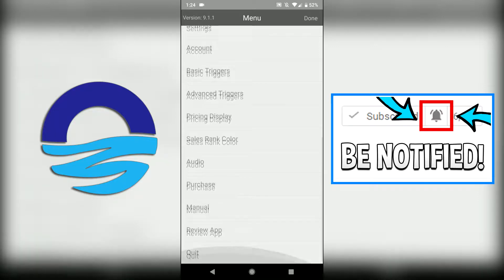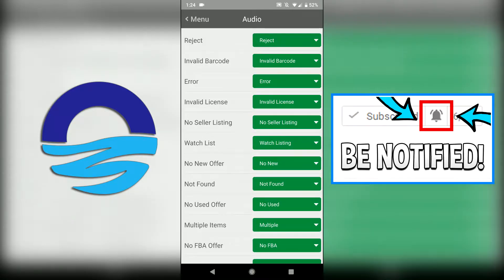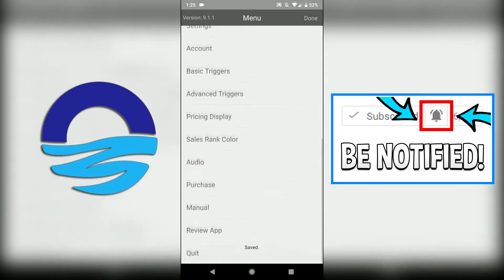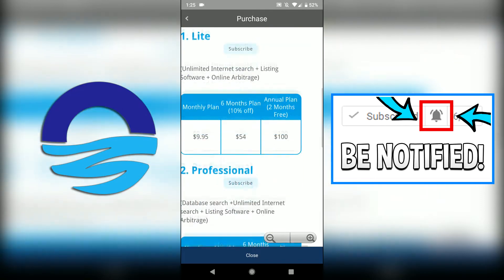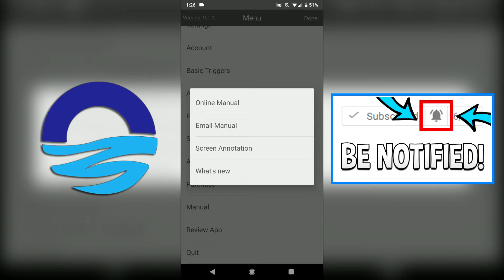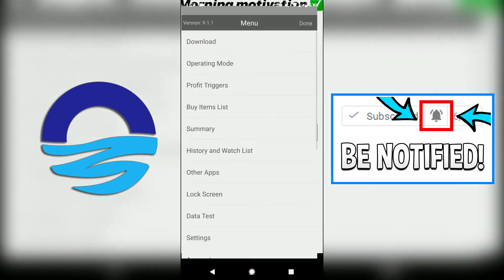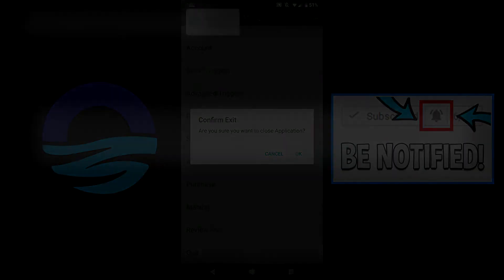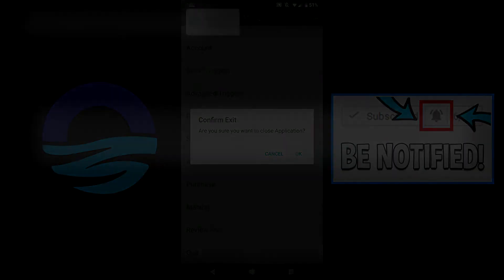How To Use Scoutly - Audio, Purchase, Manual, Review Modes | Make Money Selling Books on Amazon FBA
Sign up for Free 30-day Trial
Here is how I made my first $1 online!  👉
Hello! My name is David Mueller, founder of Monetary Ocean, here to teach the world Amazon FBA and other types of eCommerce including Shopify, eBay, Poshmark, Etsy, Mercari.
Take a look at some other Monetary Ocean videos, by David Mueller.
My Goal: I want to teach others How To Make Money Online by using YouTube and other means. The internet has brought tremendous change to the traditional way of making money, this information should be available to the masses.